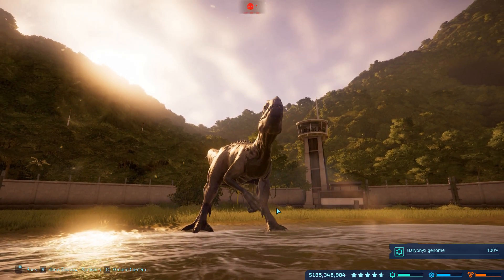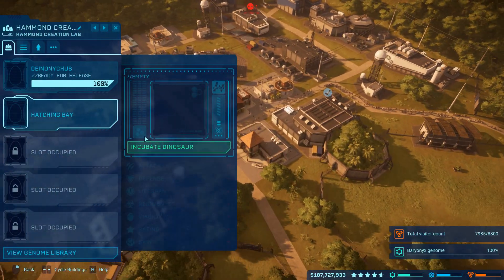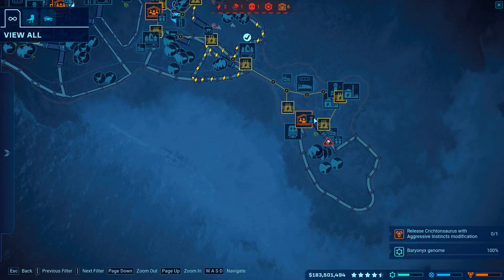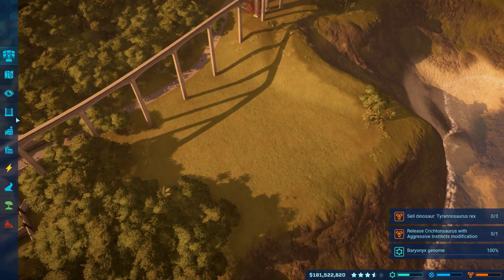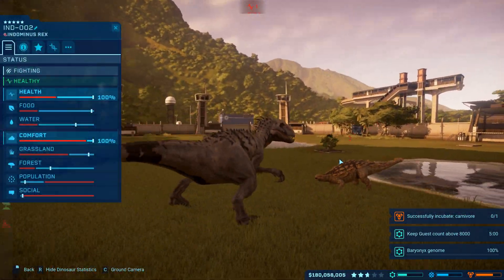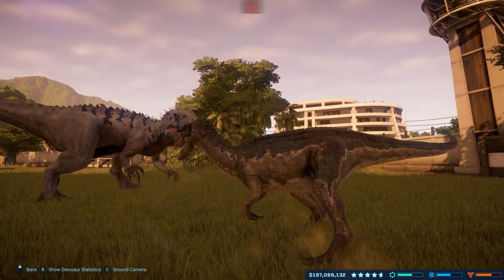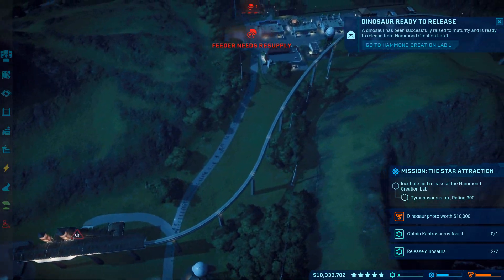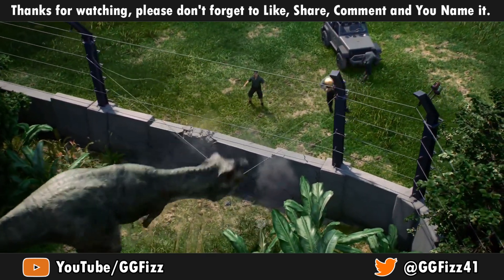100% Genome Baryonyx | Jurassic World Evolution Lets's Play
What is Jurassic World Evolution?